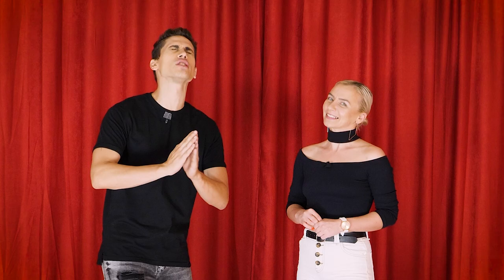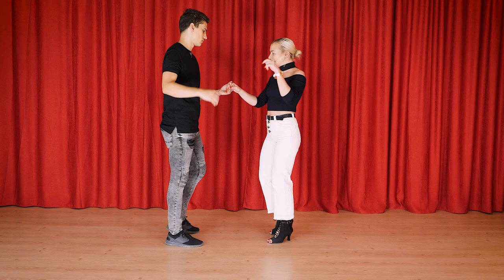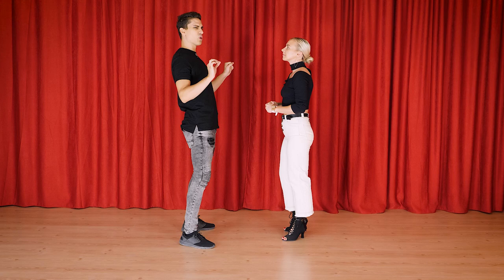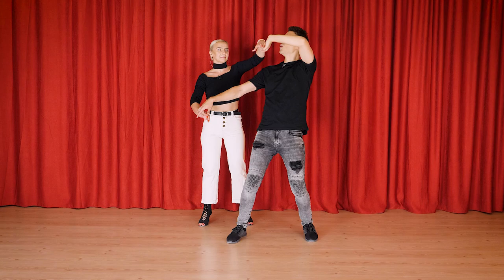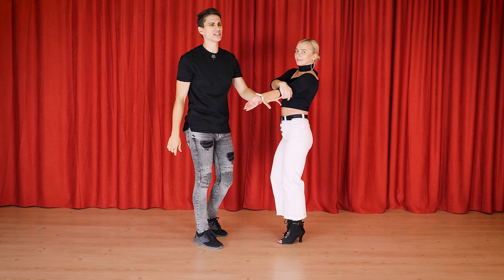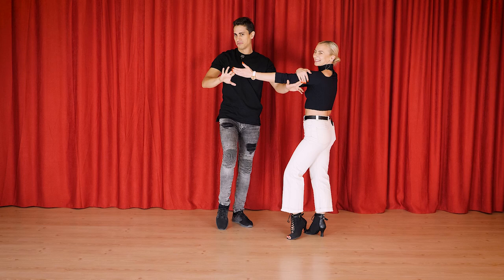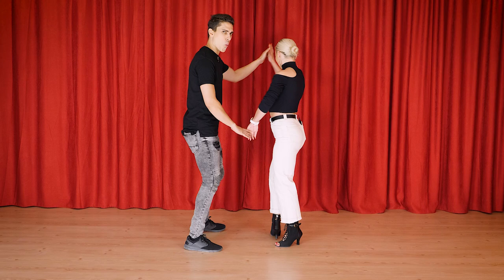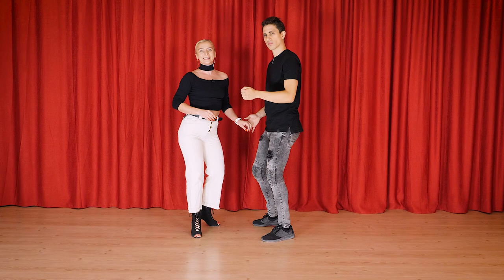Learn the 5 Latest Bachata Moves/combos with Marius&Elena Bachata Tutorial!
You need inspiration for your social dancing? This 5 bachata combos are sure to give you some ideas. Remember to check the bachata playlist for more than 150 tutorials. Enjoy!

0:00 - Intro
0:30 - Combo 1
3:30 - Combo 2
6:22 - Combo 3
7:32 - Combo 4
9:53 - Combo 5